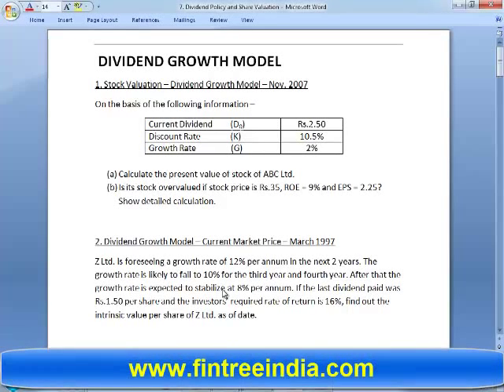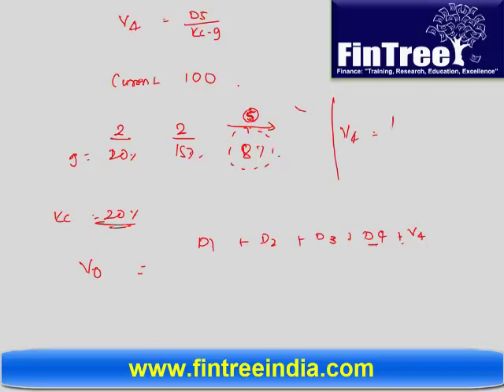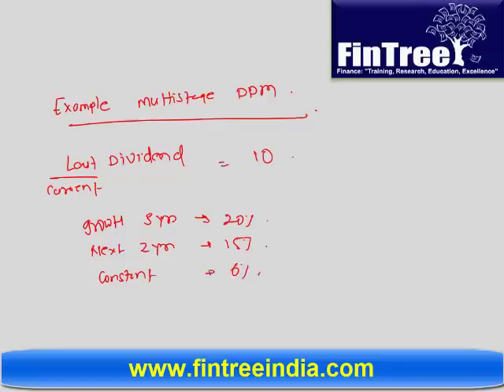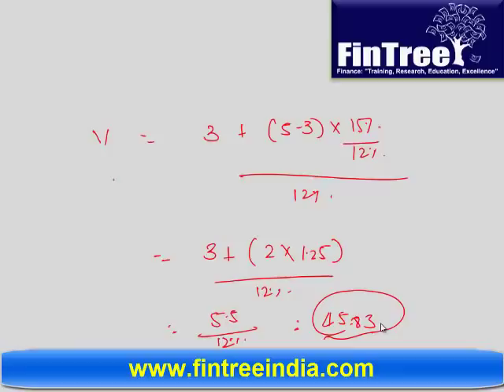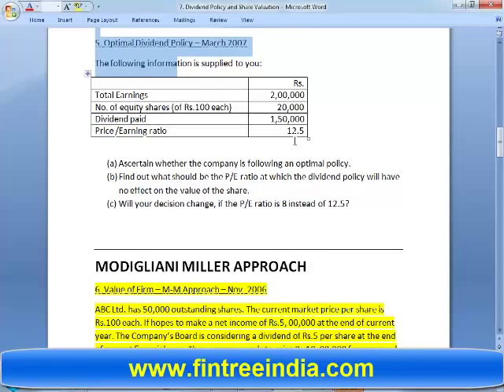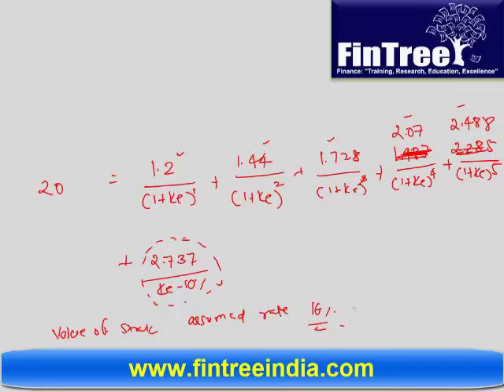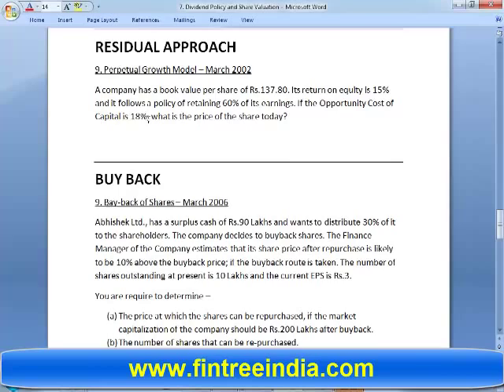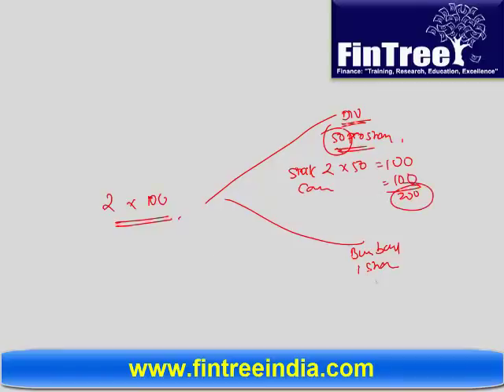CA Final - Dividend Policy and Share Valuation- Q no 1 to 10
We love what we do, and we make awesome video lectures for CFA ,FRM and CA Final SFM exams. Our Video Lectures are comprehensive, easy to understand and most importantly, fun to study with!

This Video was recorded during a one of the CA Final SFM Classes in Pune by Mr. Utkarsh Jain.